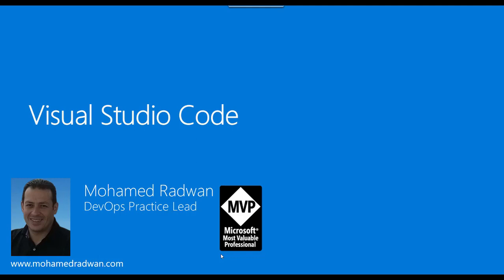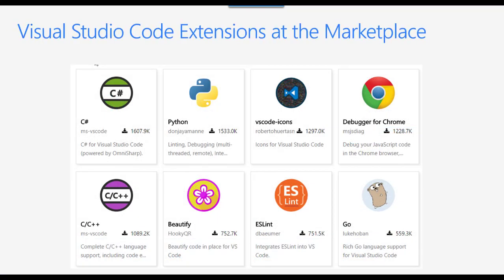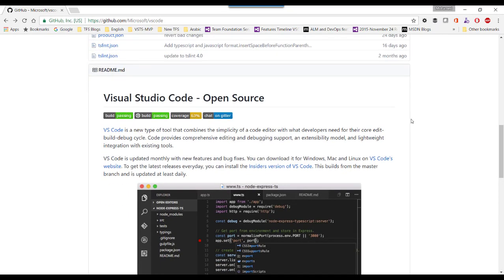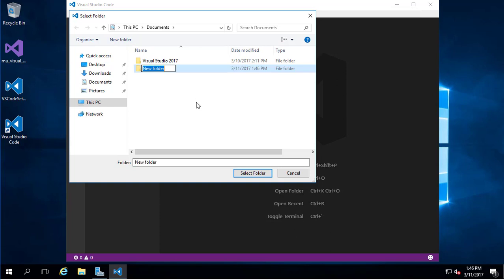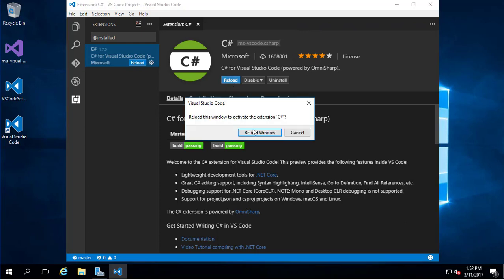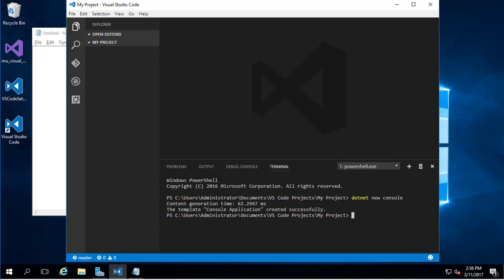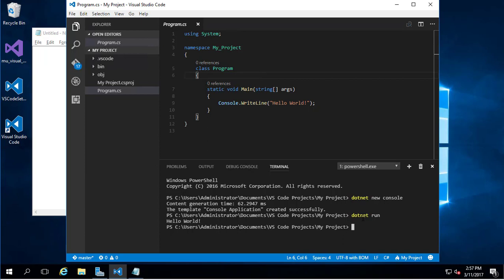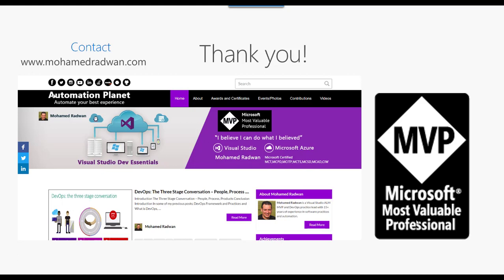Visual studio code overview | Visual studio code extensions | How to install extensions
This video tutorial will focus on Overview of Visual Studio Code 2017 and how to install extensions.
Explanation and walkthrough of Visual Studio Code, which is part of the Visual Studio family. The marketplace for the supported extensions is demonstrated, as well as the process of installing, disabling and reloading the extensions, and starting a new project – a new console application – and debugging this new project.

If you would like to start using Visual Studio for developing, read the details about its installation, launching and creating a new project in my post Get Started Developing with Visual Studio. If you prefer to use Mac, see how it looks in Visual Studio for Mac post, have a look on the following post: